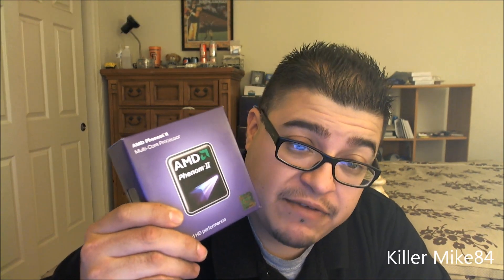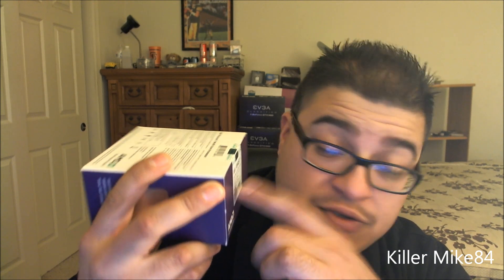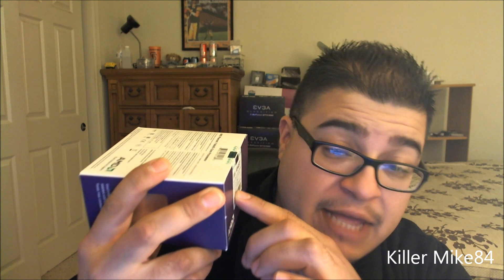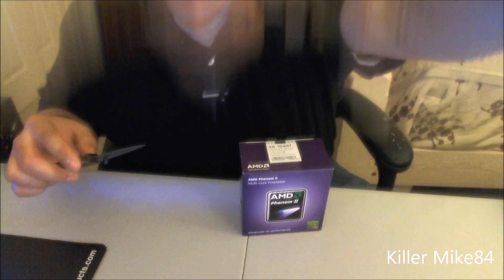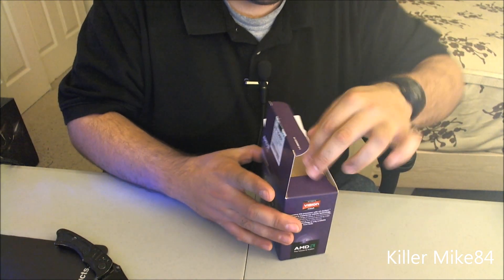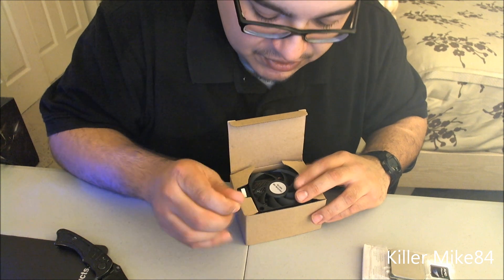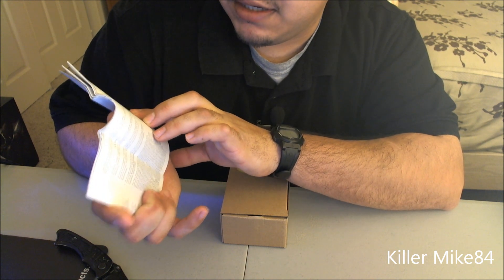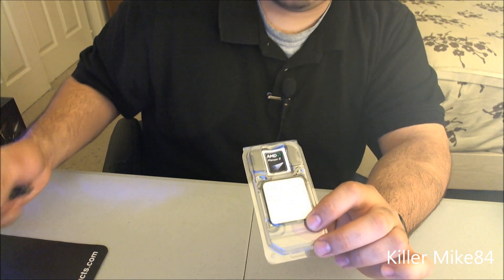Unboxing & Review AMD Phenom II X6 1045T Thuban 2 70GHz AM3